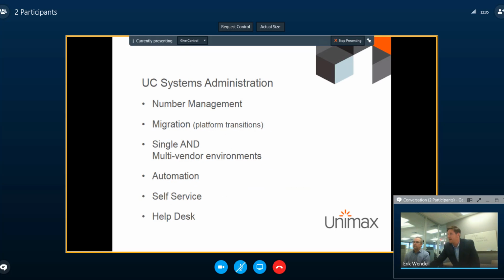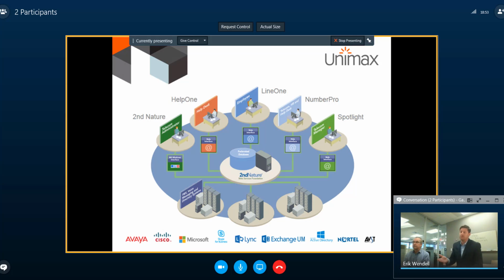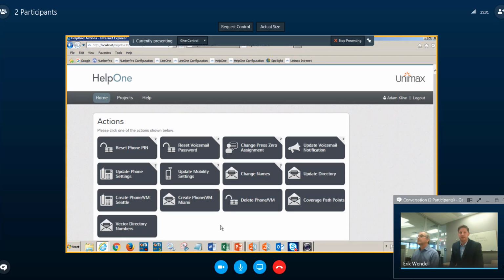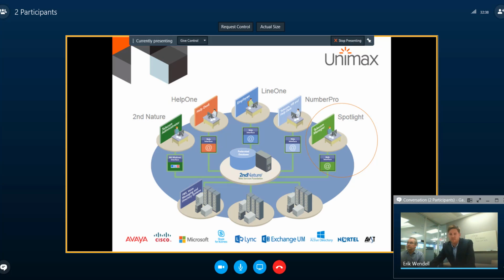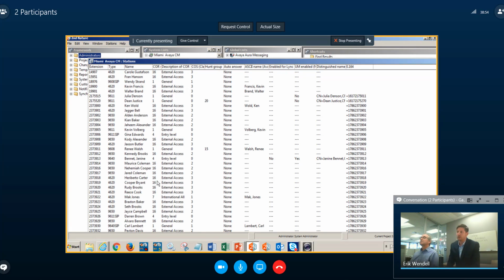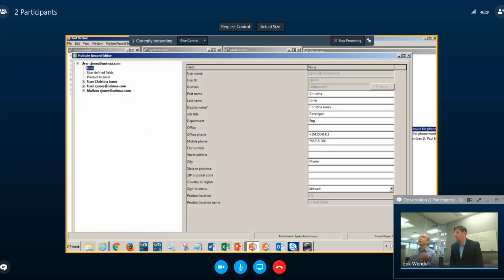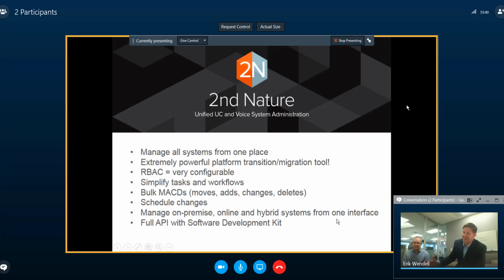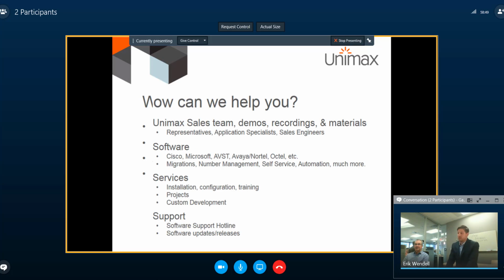Three65 - Skype for Business - Unimax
n this webisode we talk to Unimax, a Skype for Business certified IT Pro tools vendor with a unique management and provisioning solution across both Skype for Business, Avaya, Cisco and more. So if you have a multi platform ecosystem and you’re looking for a tool that can help you move your users between systems on mass, then perhaps this tool will help you.